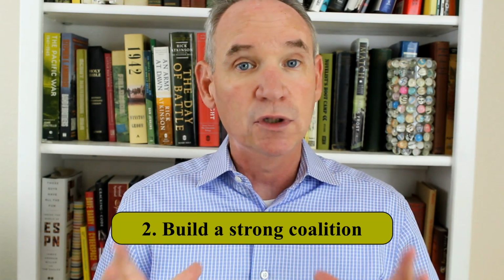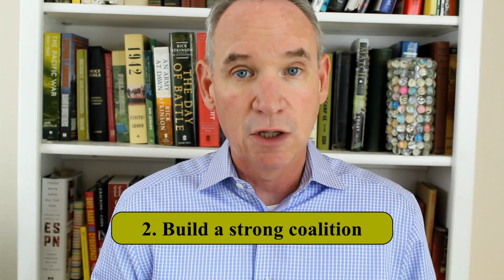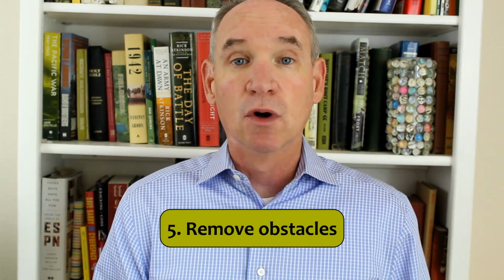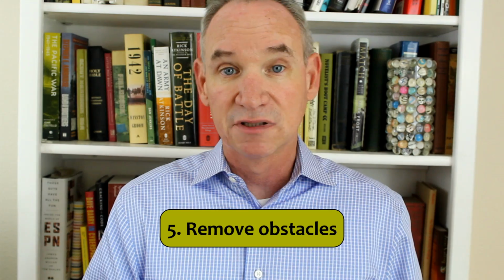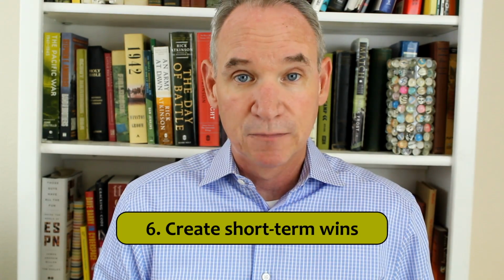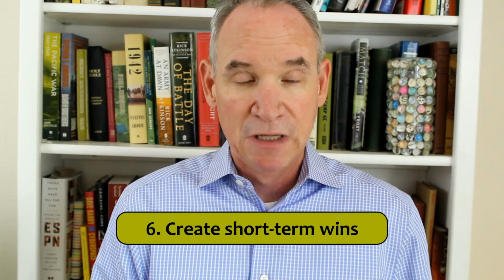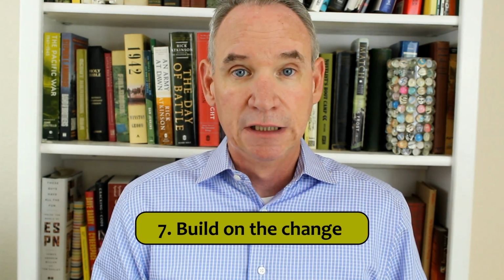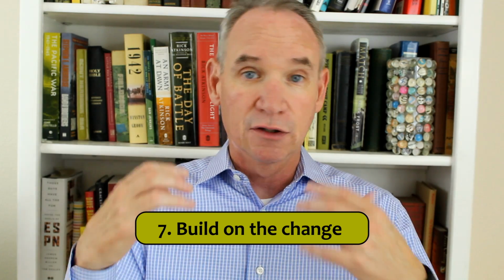Change Management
Studies show that 70% of change initiatives fail.  As a leader, we have to challenge that status quo and this may result in change.
So how can we be more successful implementing change?
By following some simple steps.

Recommended reading:
"Leading Change" by John P. Kotter

Leadership Roll Call - Providing helpful suggestions, recommendations, and training content for leaders to help them develop their leadership skills.